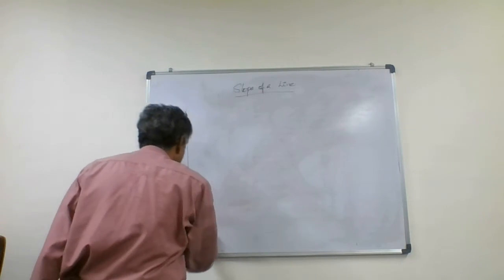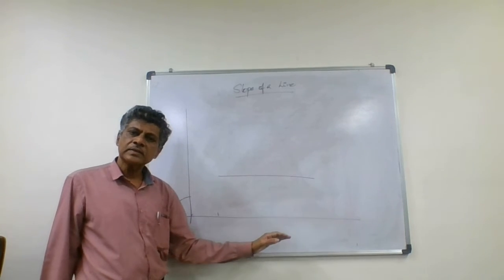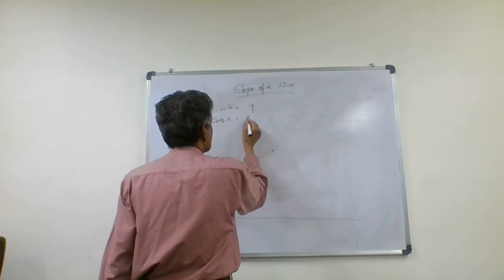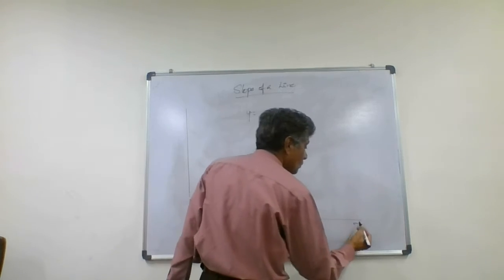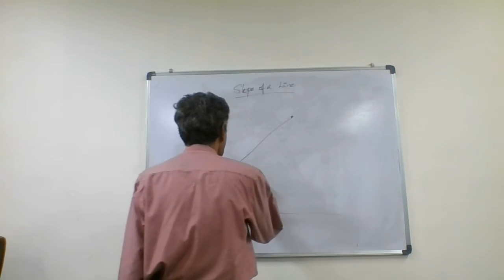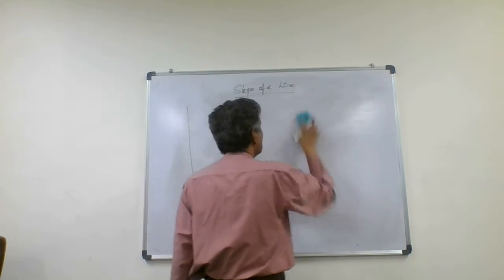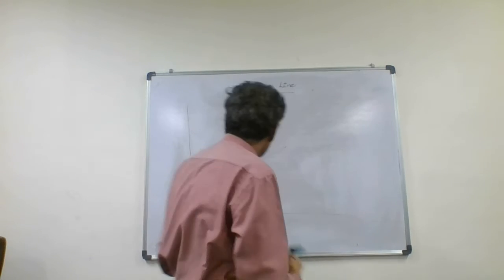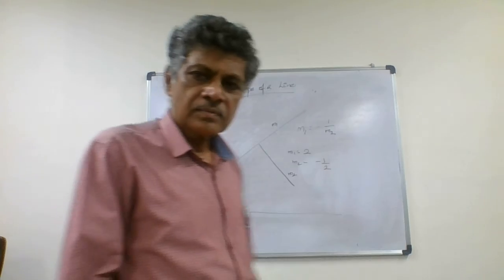Slope of a Line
Intuitive way of learning Math and Physics.
Trigonometry without sine and cos.
Physics from life and not from formulas.
Science is the power of observation.